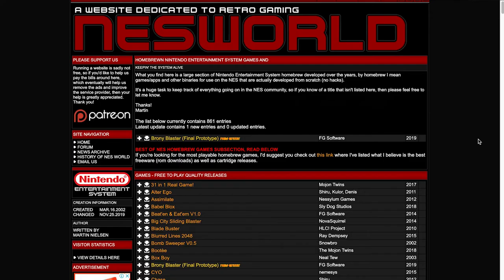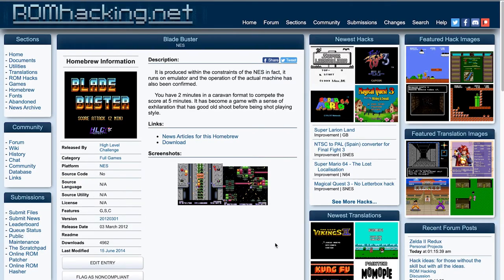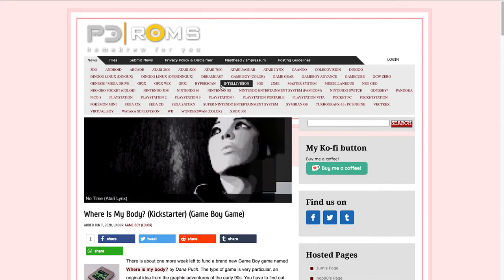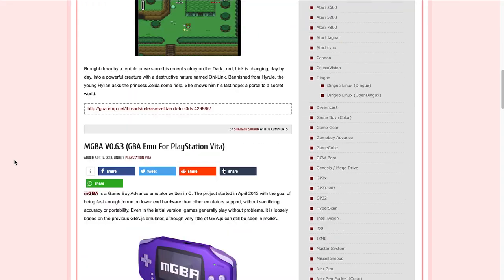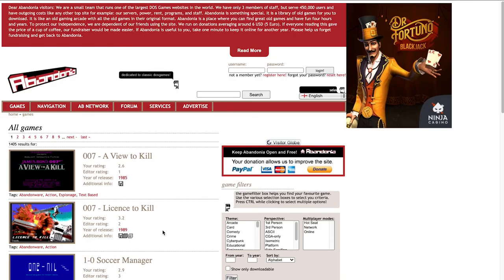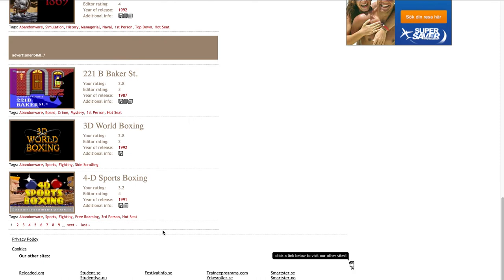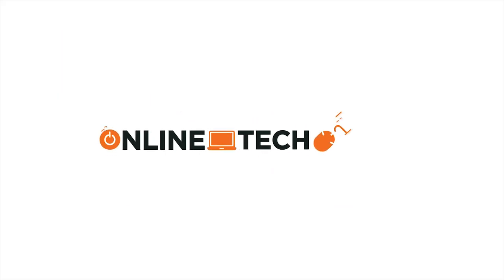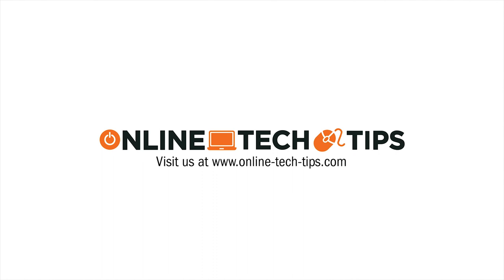Best Legal ROM Sites For Retro Games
Emulation and ROM files are often seen as illegal, no matter what. The truth is much less black and white than that however. These are some legal (and legal-ish) ways you can download and play game ROMs.